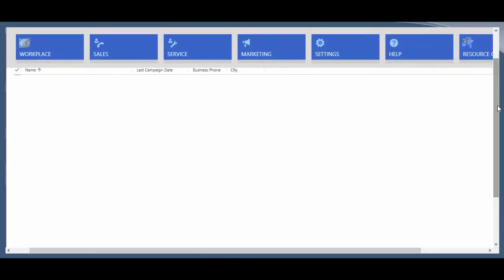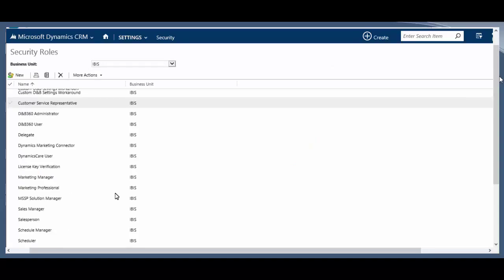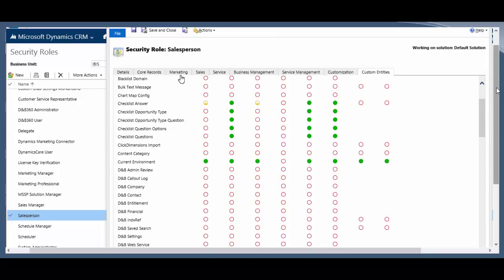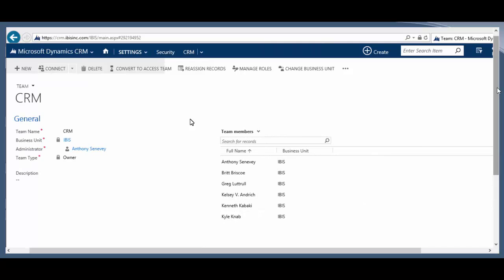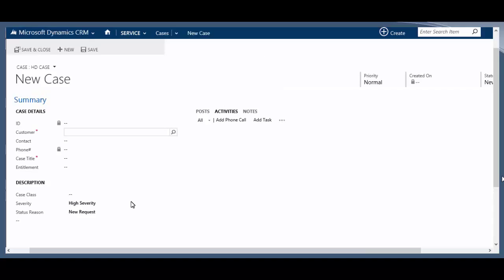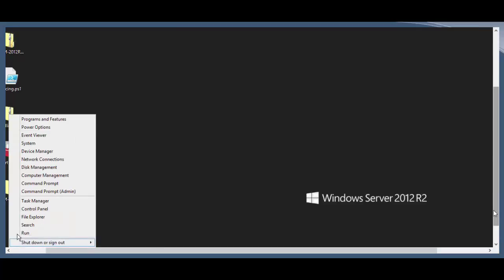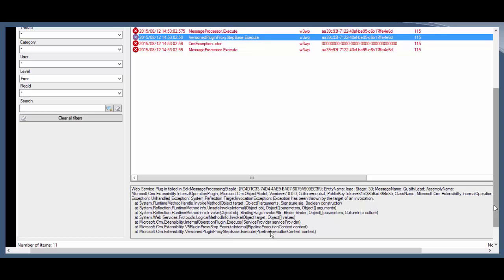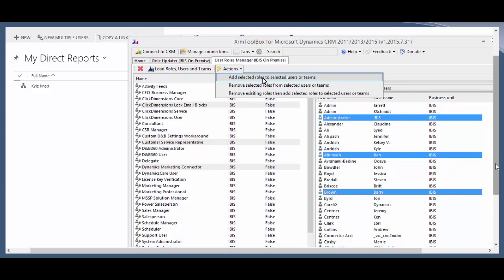CRM 2015 Security-related Administrative Tasks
That umbrella term, "administrative", can run the gamut in your world of Dynamics CRM.  So in an attempt to hold your attention and maintain my sanity, I will limit the scope of this webcast to just show a few security-related administrative tasks.